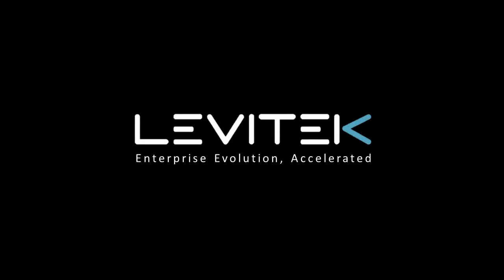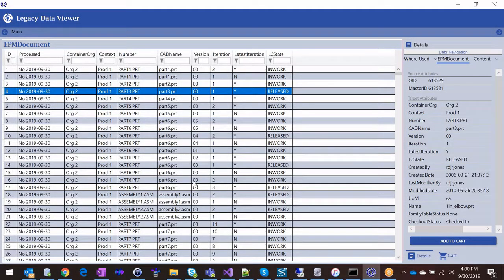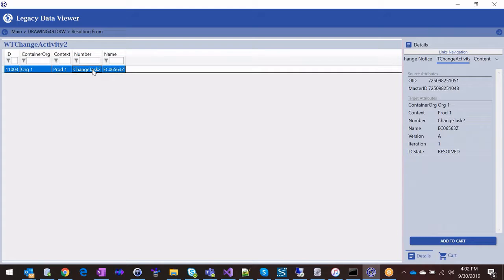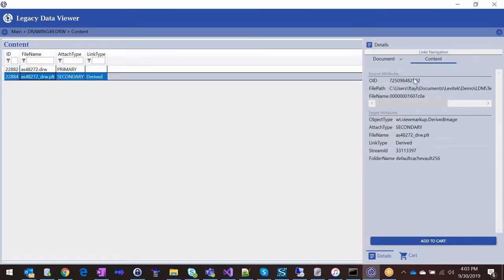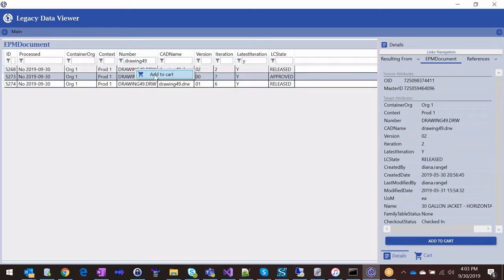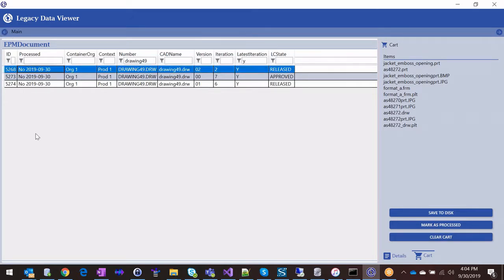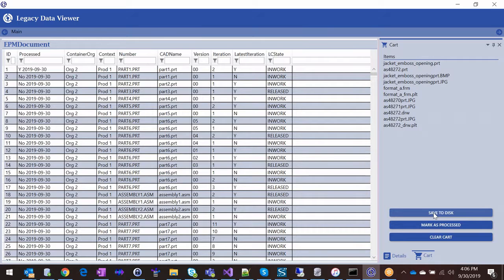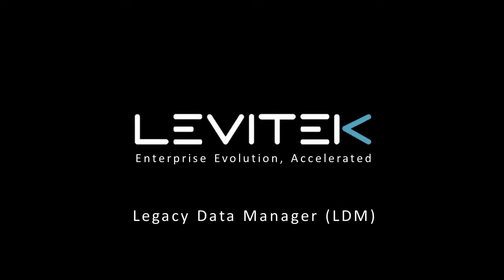Legacy Data Manager (LDM) Demo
This Levitek product allows customers to transition away from a PDM or PLM system without losing access to their valuable data.